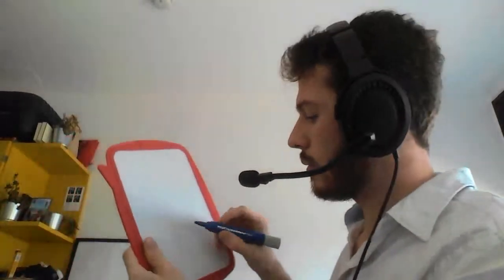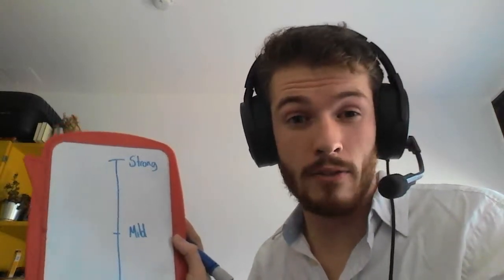🔴[Direct] Cours d'Anglais GRATUIT - "Adverbs of degree" 21/04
La leçon de jour, présentée par Samuel, porte sur les 'adverbes d'intensité'.

Le Cercle des Langues est une EdTech créée en 2018 par des passionnés de pédagogie et dont la mission est très simple : s’assurer que l’anglais ne soit plus jamais un obstacle dans une carrière professionnelle...

Merci d'aimer, partager et commenter nos vidéos :)

À demain (15h00) pour notre prochain live !